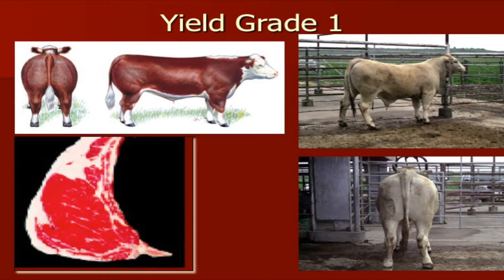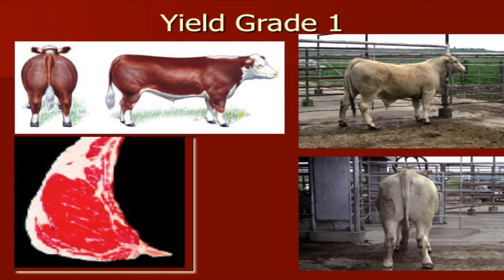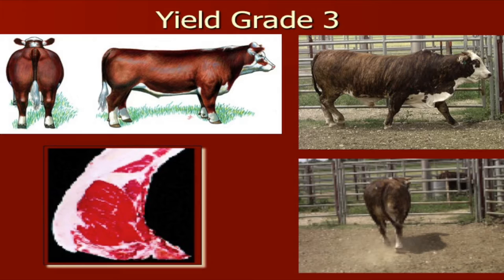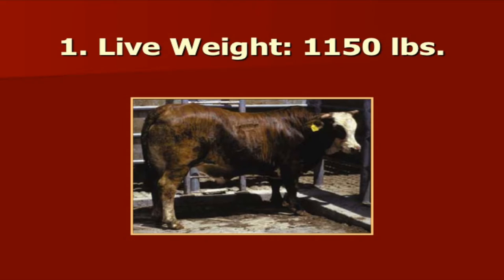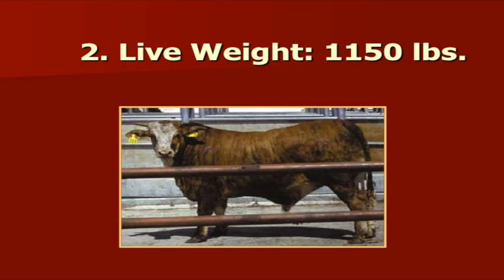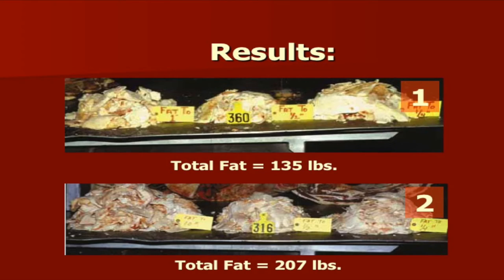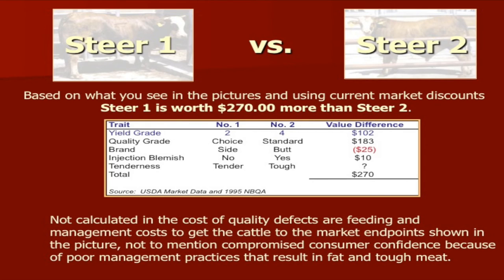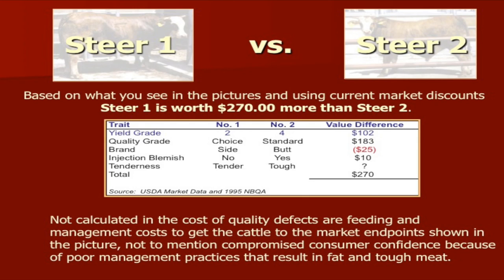Lecture 18 part 6- Yield Grades of Beef Cattle